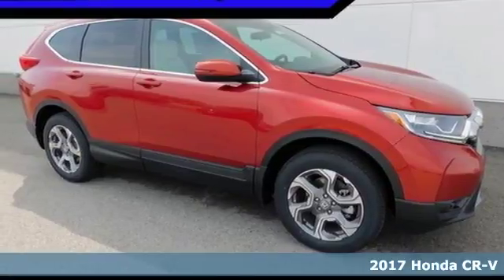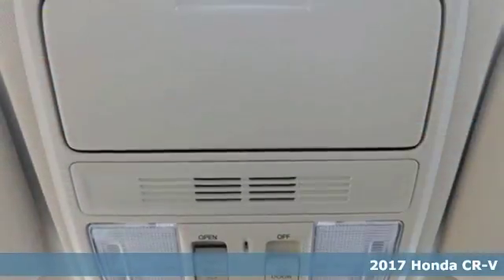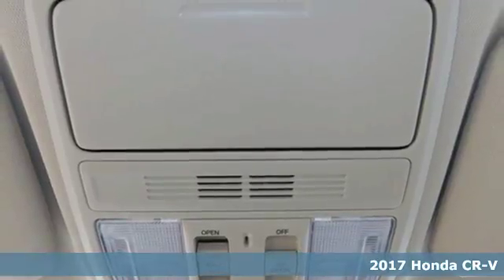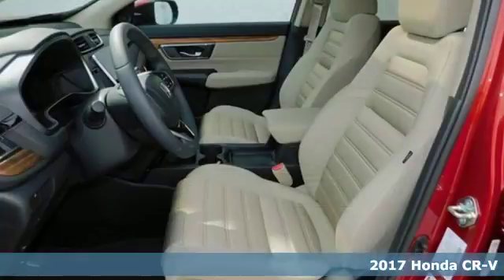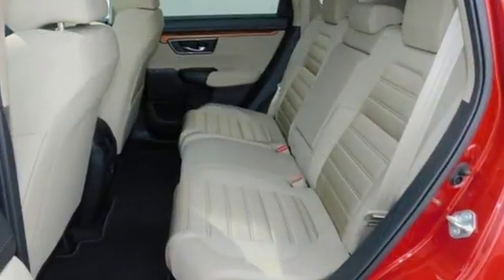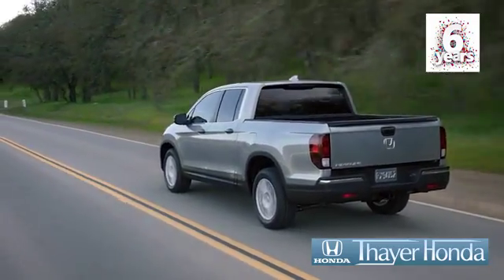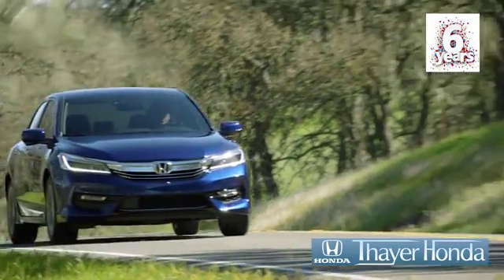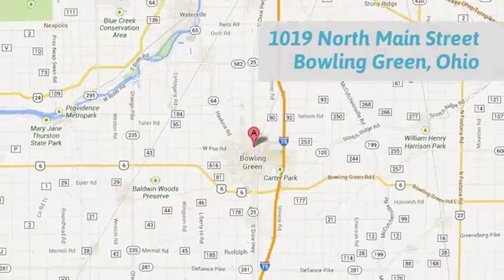New 2017 Honda CR-V Bowling Green OH Perrysburg, OH #17706 - SOLD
Year: 2017
Make: Honda
Model: CR-V
Trim: EX
Engine: 1.5L I4 DOHC 16V
Transmission: CVT
Color: Orange
Interior: Ivory
Stock #: 17706
VIN: 2HKRW2H55HH684625
Only 15-20min south of the Toledo area!.

Address:
1019 N Main St